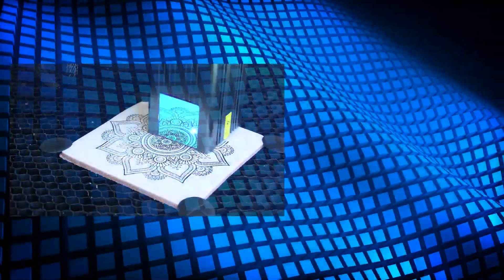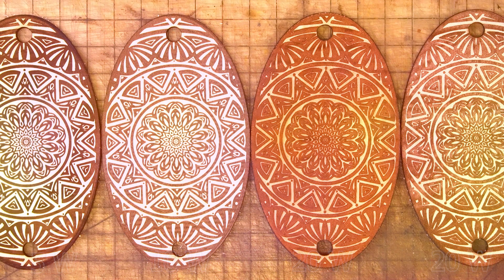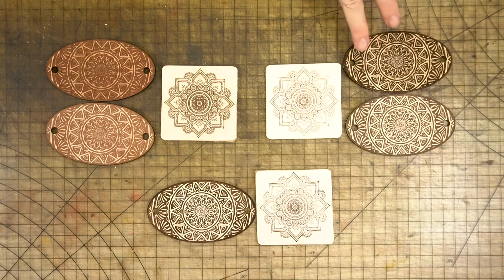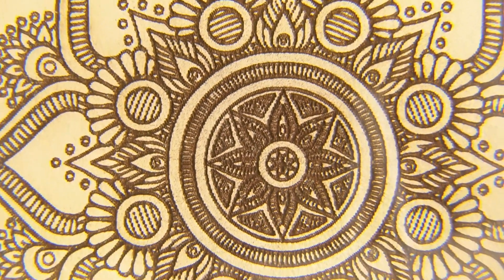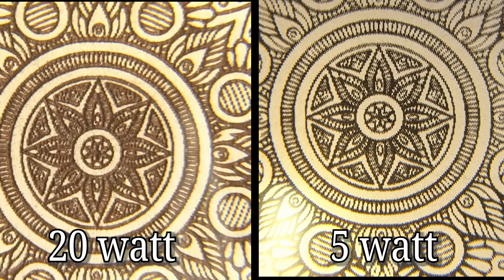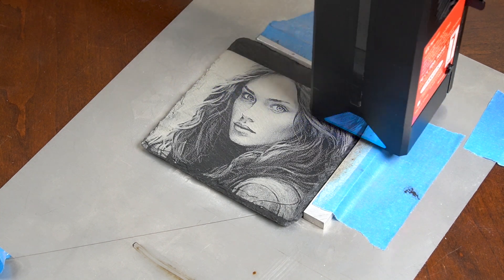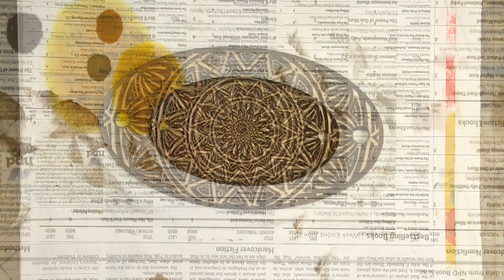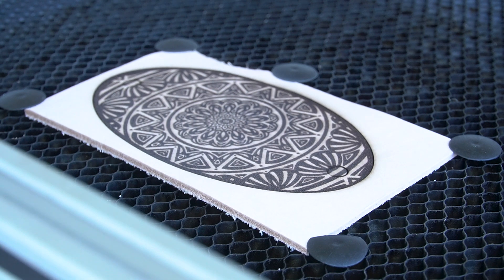Diode Laser Buying Guide: Why Spot Size is More Important Than Power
When it comes to laser engraving detailed leather crafts, the laser beam diameter reigns supreme. In our latest video, we delve into the delicate balance between quality laser engraving, speed, and power, emphasizing the critical role of detail. Discover how a small spot size laser can unlock intricate details in your designs, elevating your creations to a whole new level. If you prioritize quality over speed, this video will guide you in choosing the right laser engraver. Join us as we demystify laser density and empower your artistic journey. Plus a great tip on how to darken your leather laser engravings.

00:00 Intro
01:04 Laser Engraver spot size
01:52 5 watt Laser Engraver
02:51 10 watt Laser Engraver
03:47 20 Watt Laser Engraver
04:59 20 watt Laser Engraver #2
05:51 5 watt and 20 laser comparison
06:35  Which laser I use and when
07:46 How to make your laser engraving darker
09:44 Conclusion Thank You!